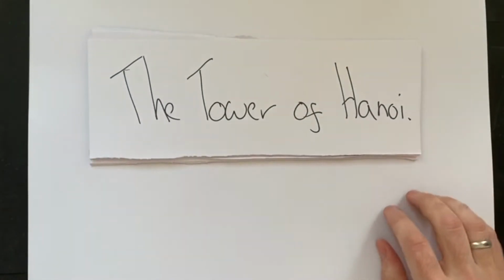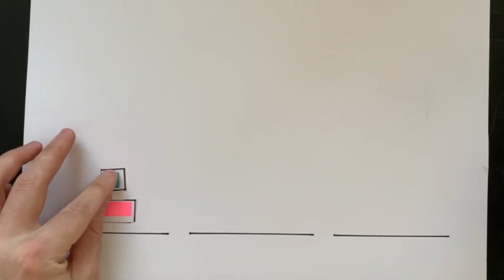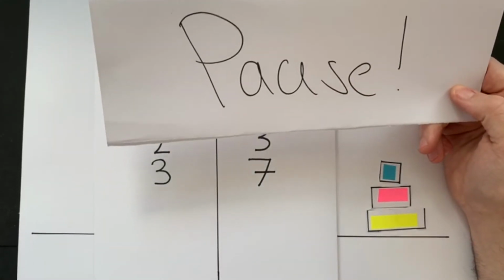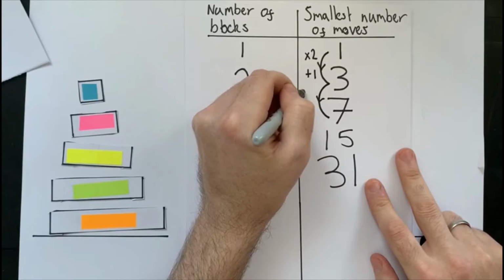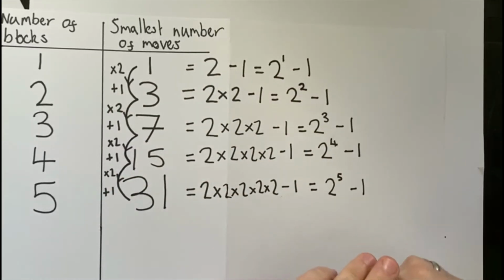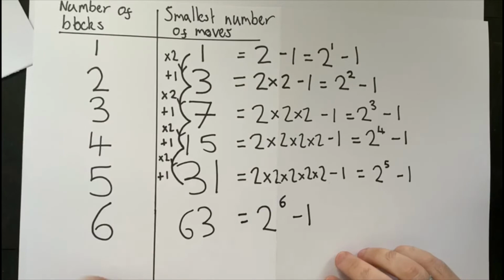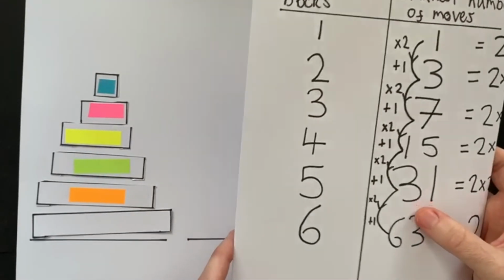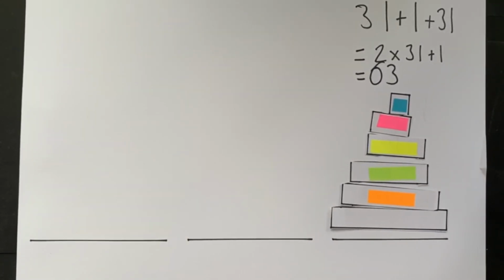The Tower of Hanoi Maths Problem, Presented by UKMT Volunteer, Fraser Heywood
UKMT volunteer Fraser Heywood kindly shared this video of his favourite mathematical puzzle with us. The Tower of Hanoi is a mathematical puzzle and a recursive algorithm, where the objective is to move an entire stack of disks from the source position to another position. The three rules are:

- Only one disk can be moved at a time.
- A disk can only be moved if it is the uppermost disk on a stack.
- No larger disk may be placed on top of a smaller disk.